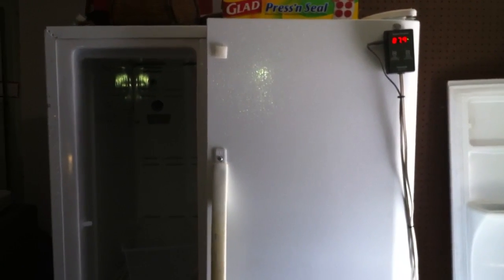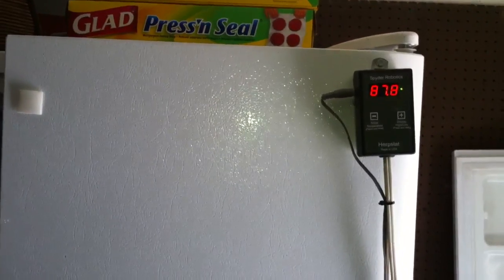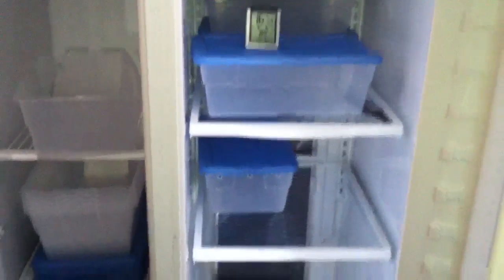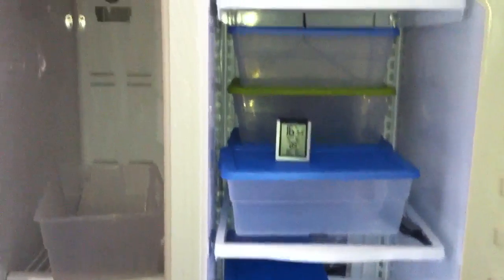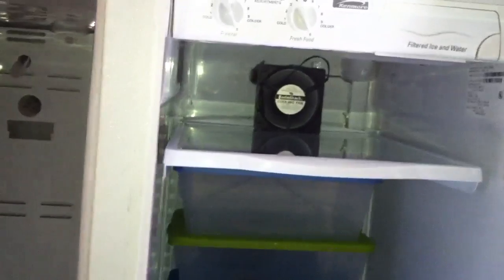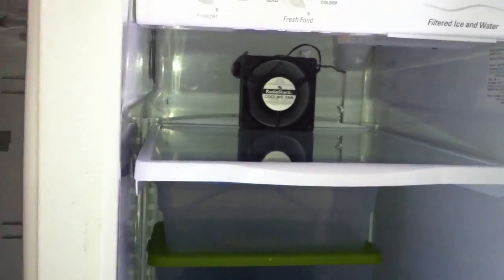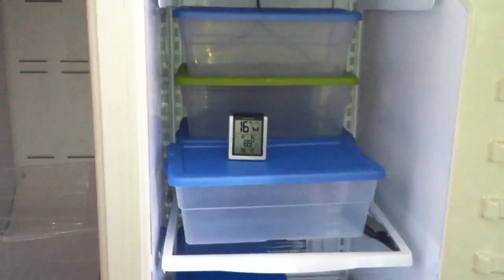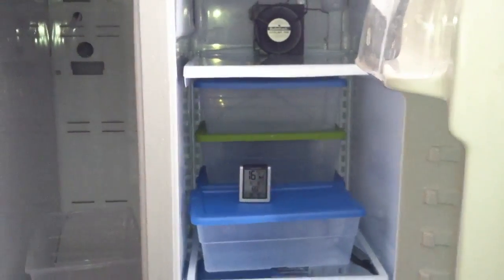DIY incubator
Converted a side by side fridge into a incubator